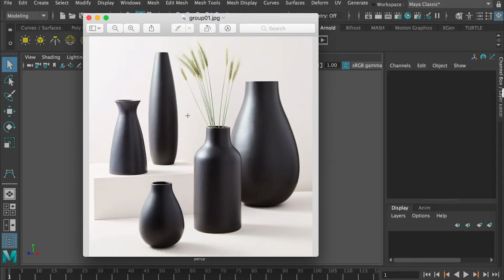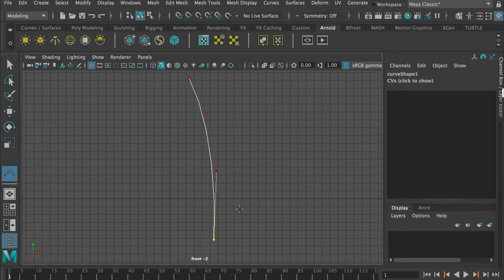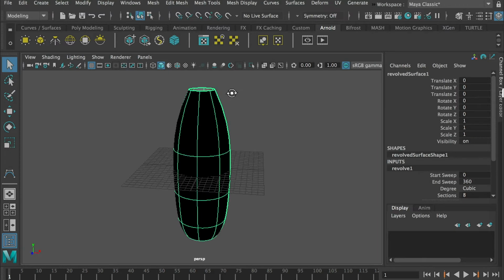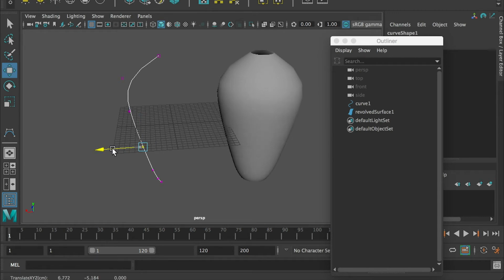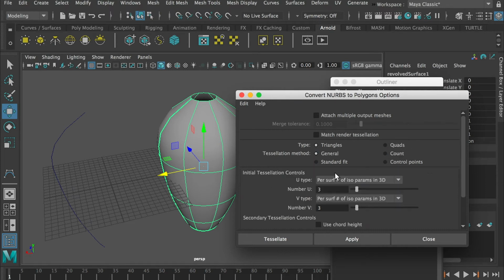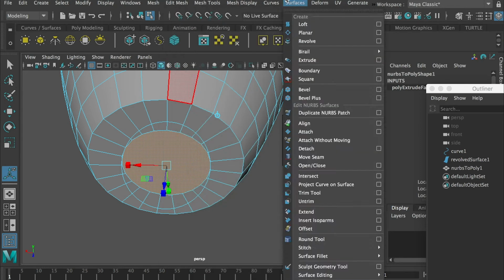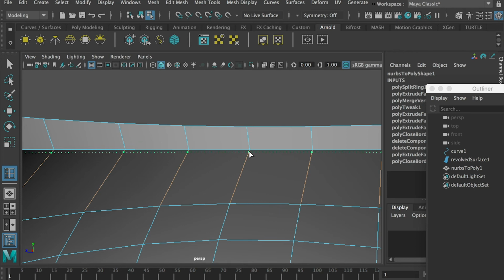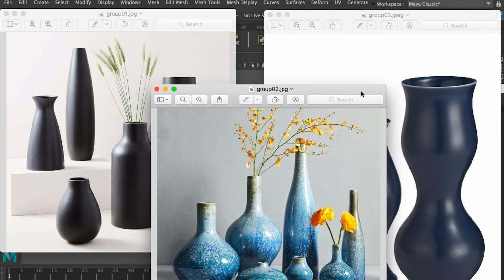Modeling Vases in Maya Using Revolve Tool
In this tutorial, I will show you how to create Vase model using CV Curve tool and Revolve tool, and I will show you how to properly convert NURB object to Polygon object.